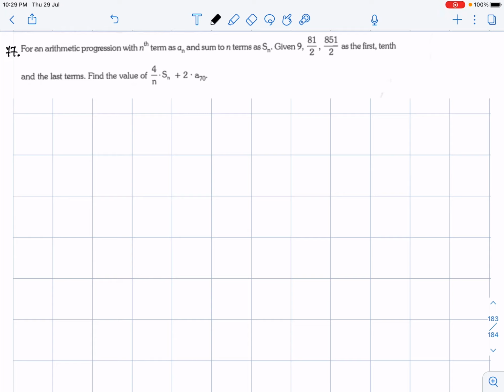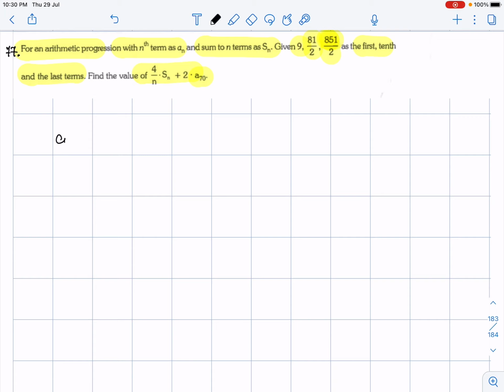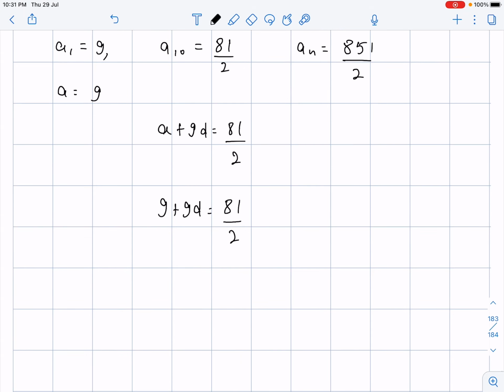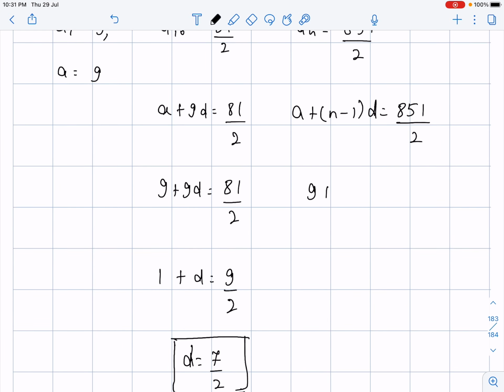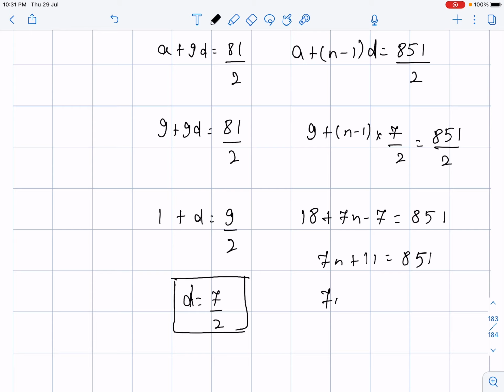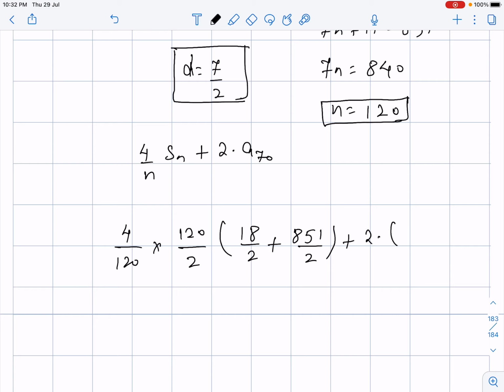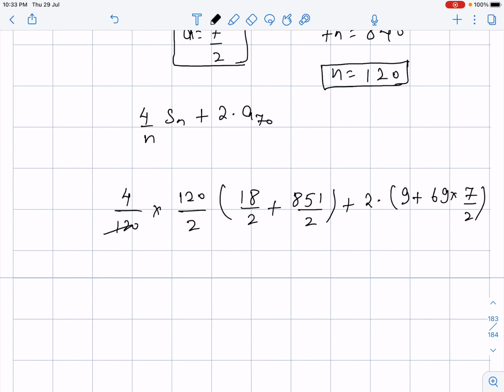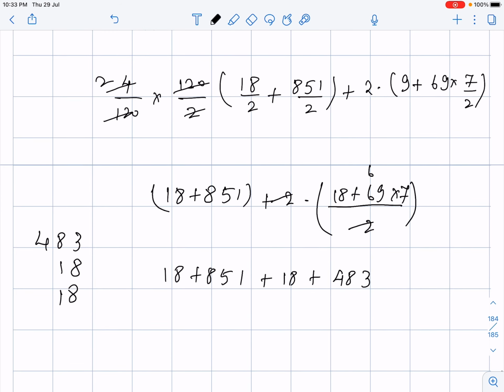IIT JEE Maths : Sequence & series Question 77